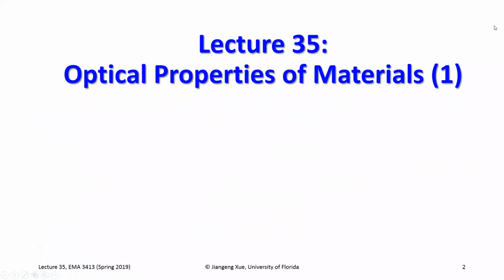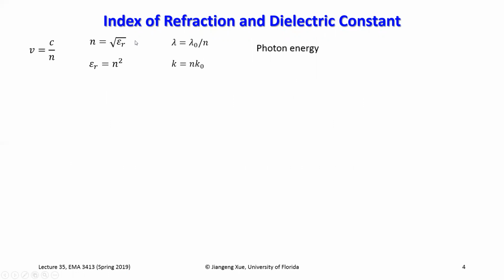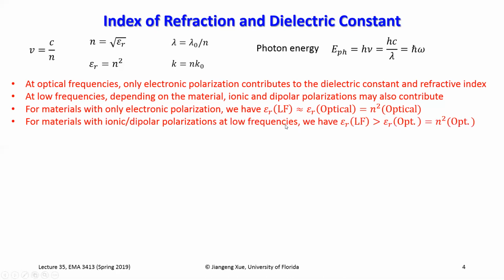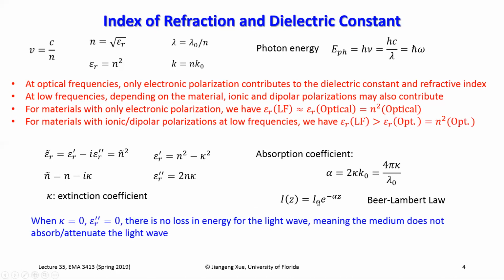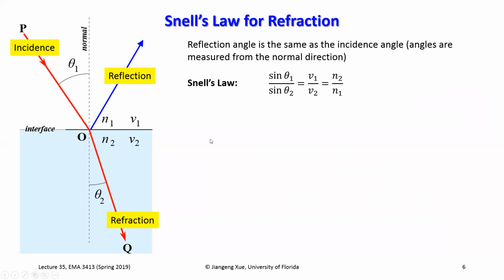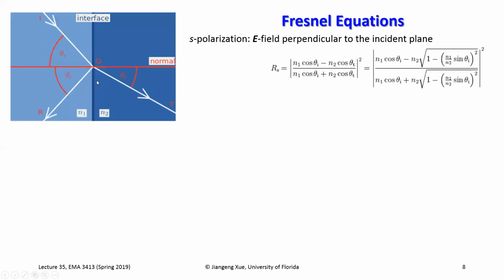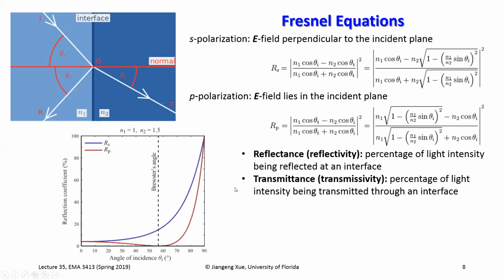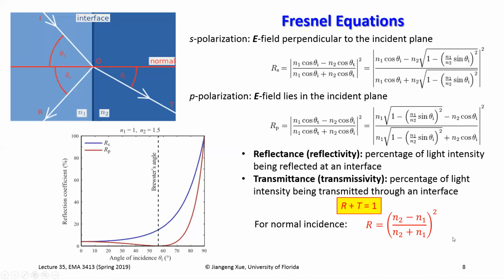EMA3413: Lecture 35 Review